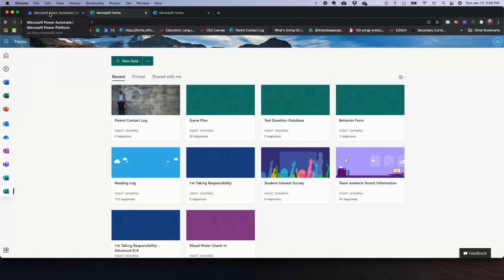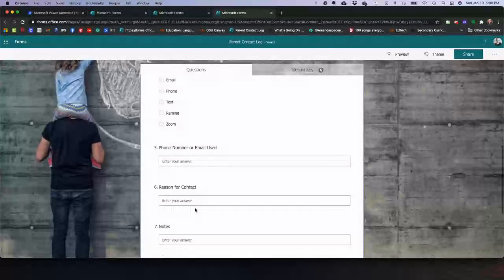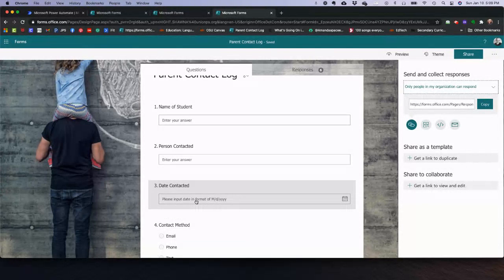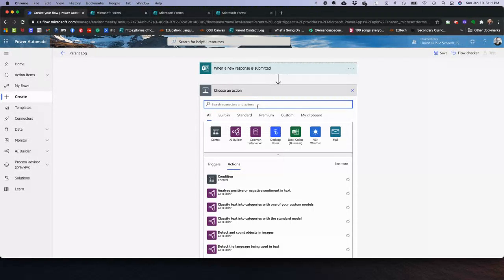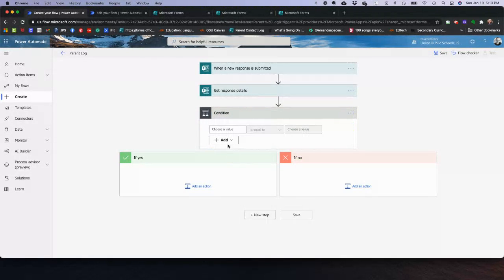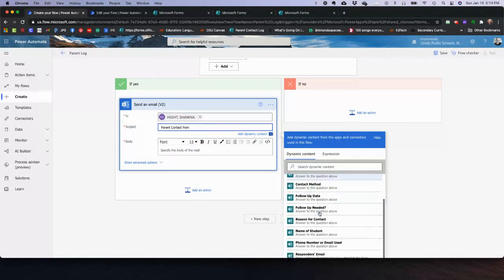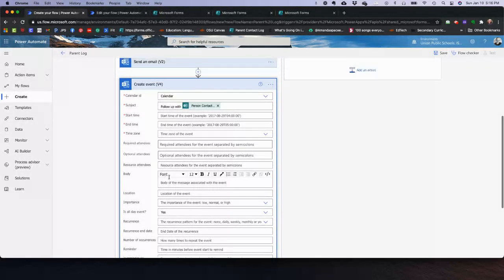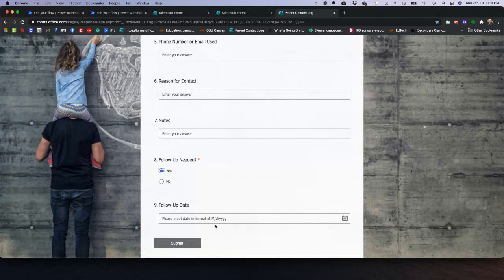Automating Parent Contact Logs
A simple way to automate your parent contact logs.